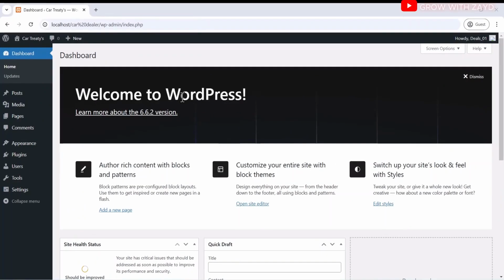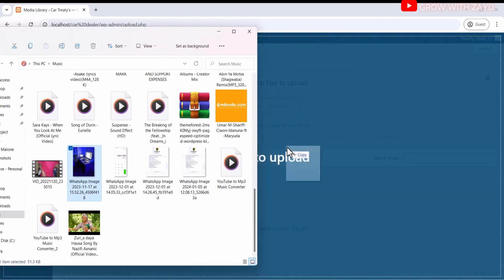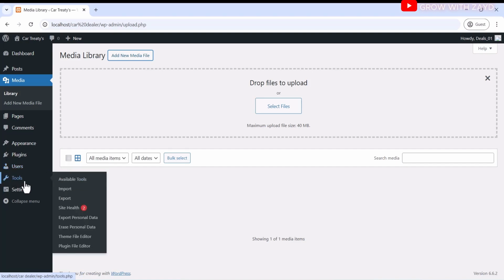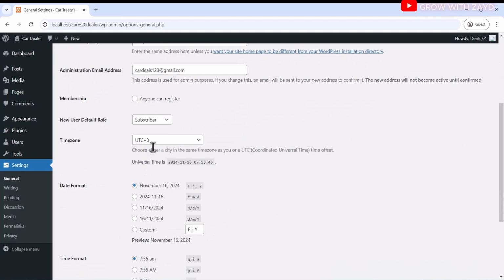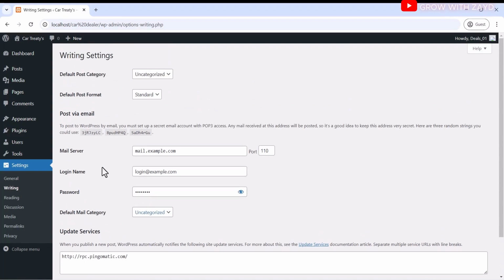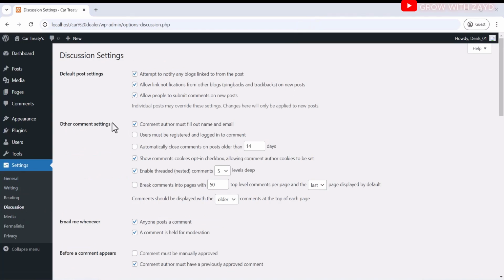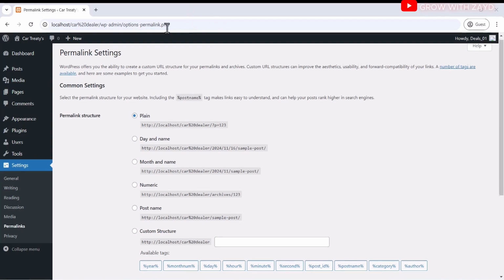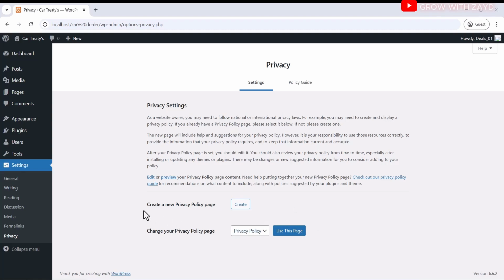[04] WordPress Dashboard Overview for Beginners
In this video, I will show you around the WordPress dashboard and you will learn how to perform some important basic setup for search engine optimization (SEO)